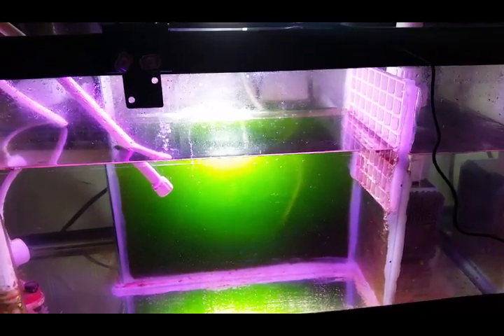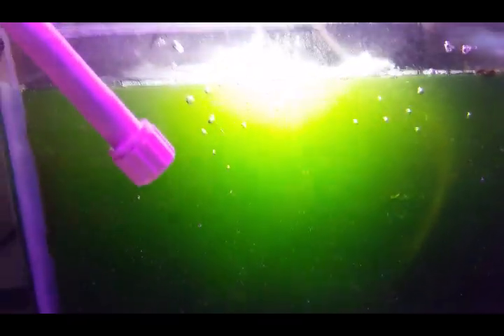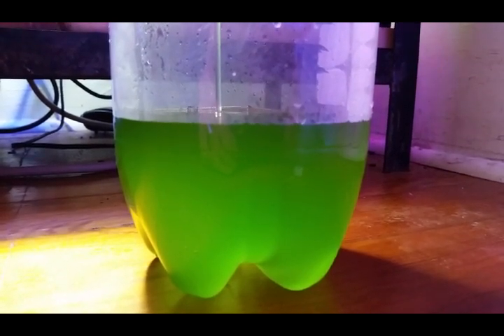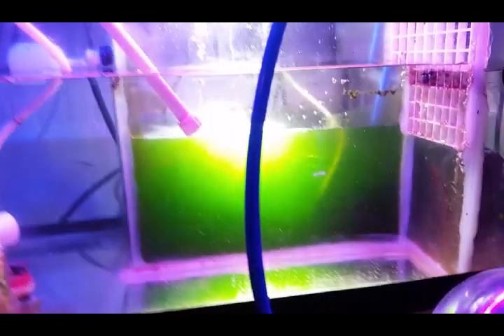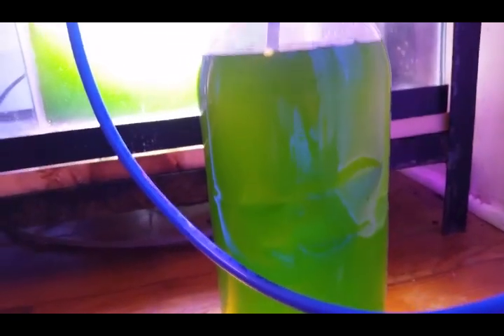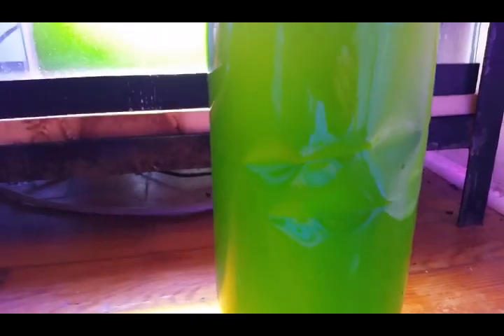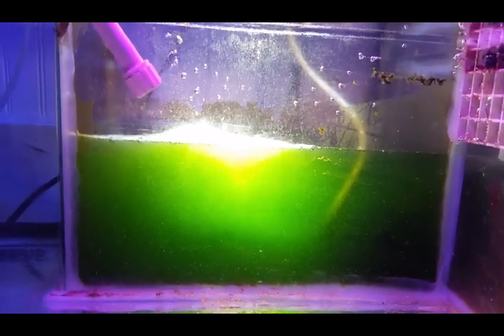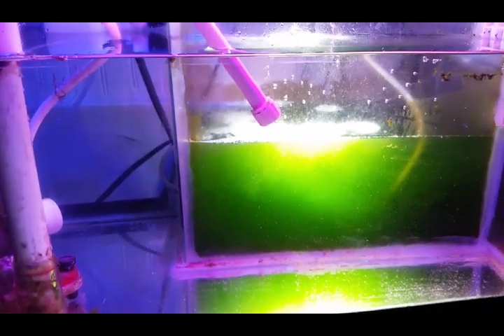Update Of Phytoplankton Culture In Custom Sump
I'm really happy with how my phytoplankton culture is going and have decided it's time to split the culture and store some in the refrigerator for a quality backup.